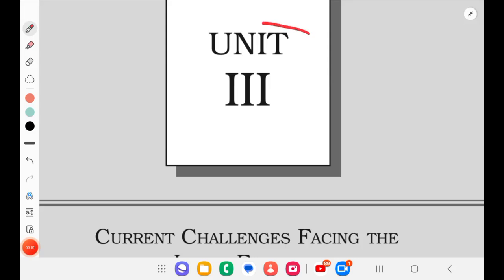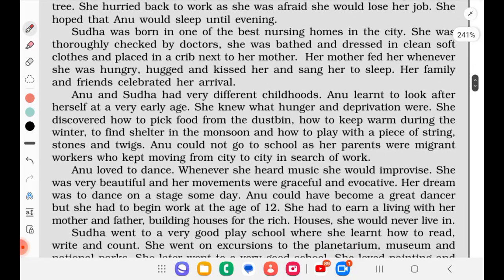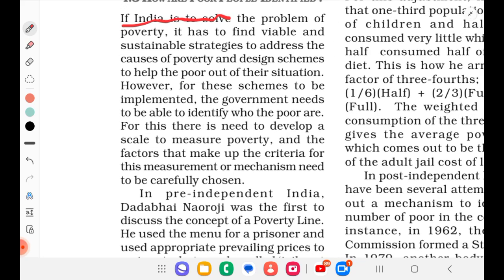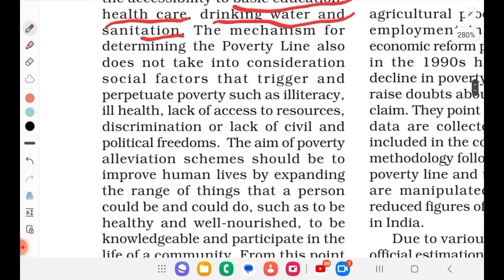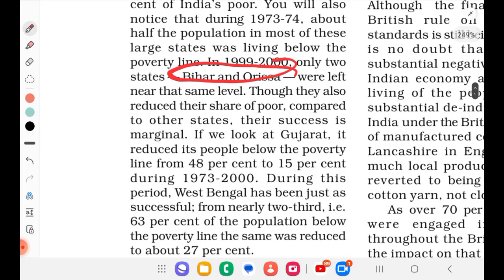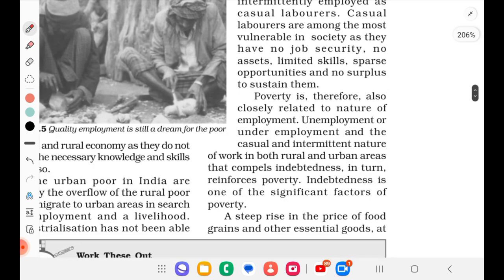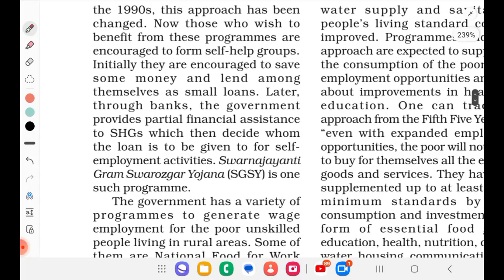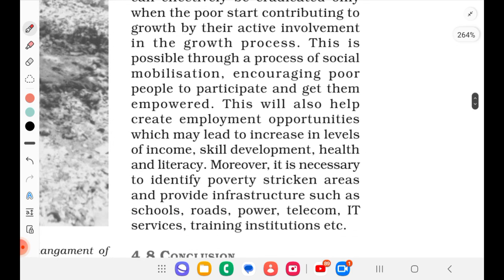READ WITH ME : NCERT 11th std - CHAPTER 4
NCERT Economics - 9th, 10th, 11th & 12th
35 Marks for UPSC Prelims 2025